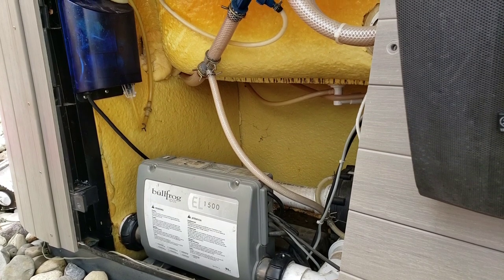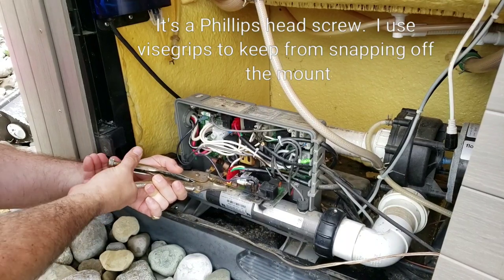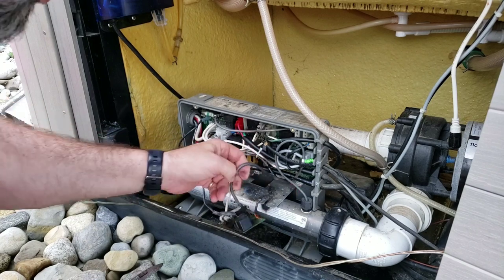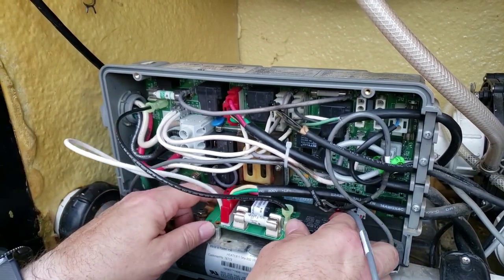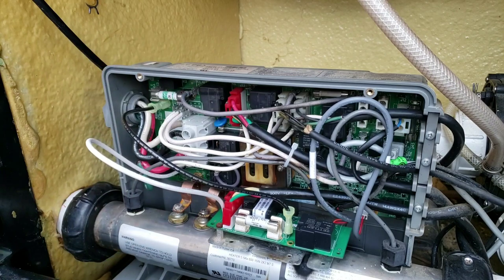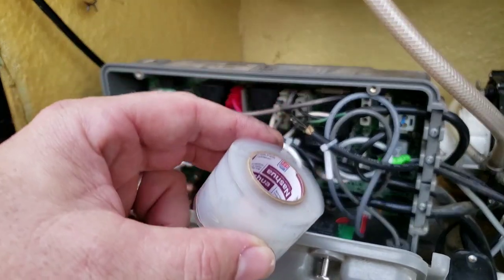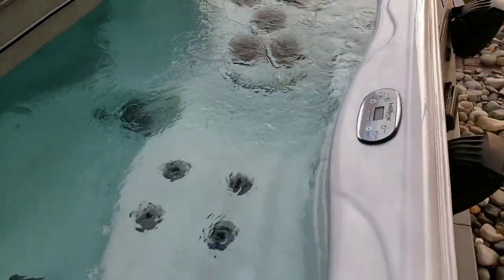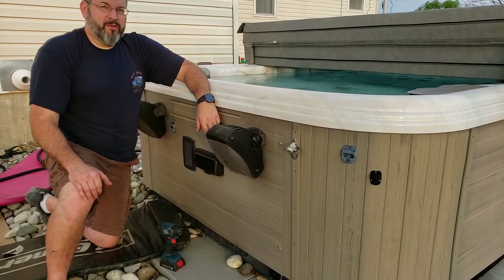Bullfrog spa Balboa EL 1500 Aux pump jets not working, relay replacement $save$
What do you do when you go out to your favorite relaxing spa getaway and it doesn't work? Freak out? No. you fix it!
Here I repair a Bullfrog Spa ( hot tub). The circulating pump is operating but the aux #2 pump that runs the jets isn't working.
First, shut the power off or the breaker in the electrical box.
Now you can take the access panel off to get to the Balboa EL 1500 controller box (or other similar Balboa controllers).
*Warning* 220v electricity can kill you and that's the power inside Balboa control box so make sure the breaker is off.
Open the Balboa controller up and verify there is no power coming into the hot tub controller box with a Klein Tools Non-Contact Voltage Tester like in use in the video available (affiliate link) .
Then inspect the relay board for Aux pump #2 for damage.
) and you'll be up and running in no time.

I figured out that water is somehow leaking into the Balboa control box, so I used a strip of Nashua silicone tape (available ) to seal the gap to stop water from getting in.

I hope this helps your get your Spa up and running again. Time to relax 😁👍